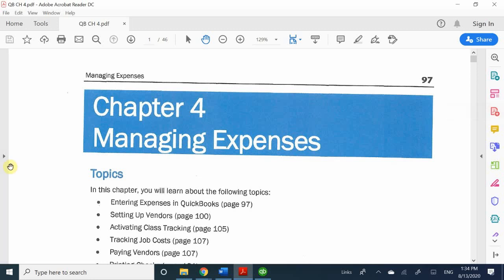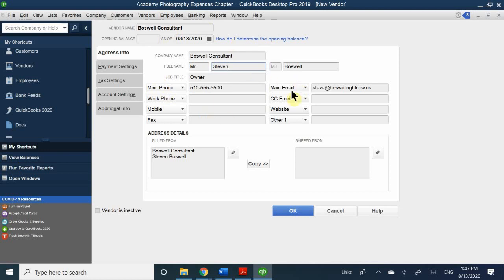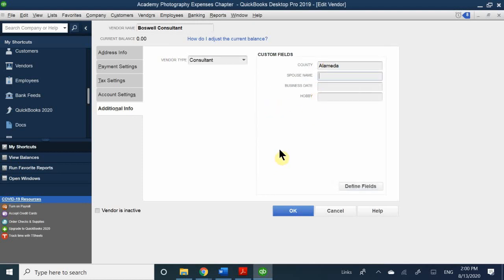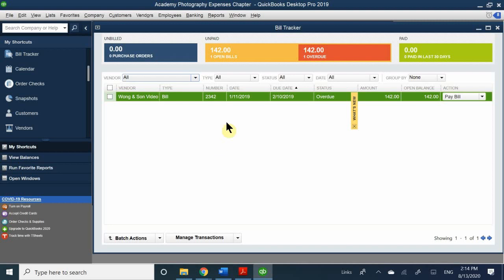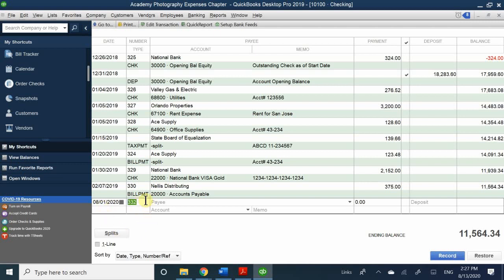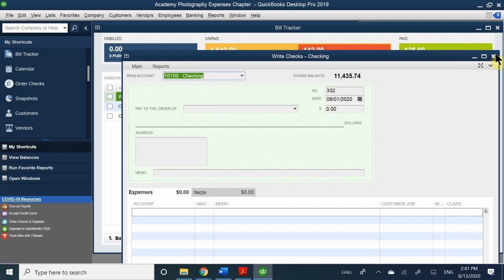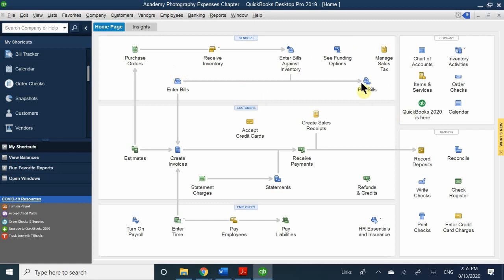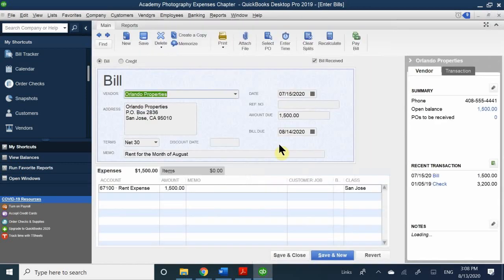PM QB CH 4 P1 VENDORS